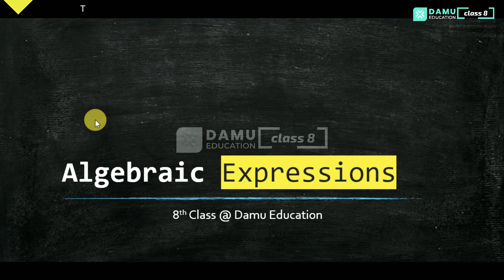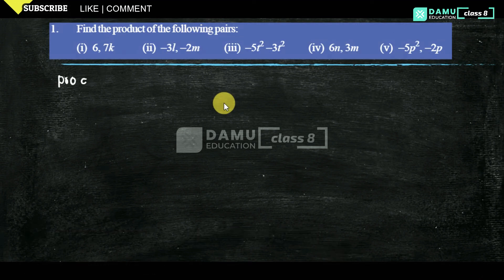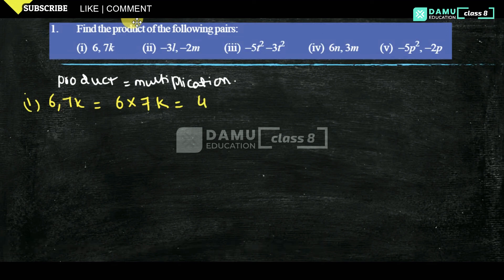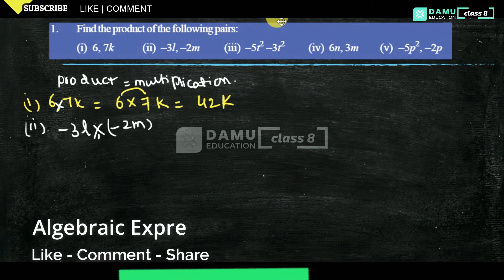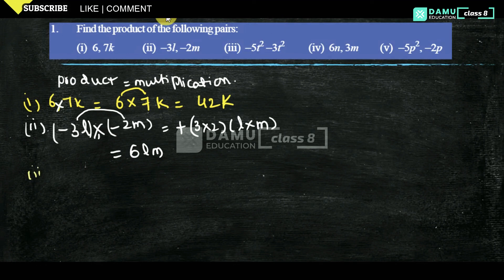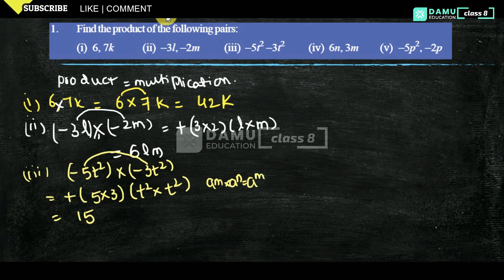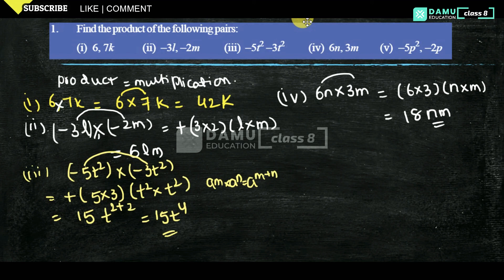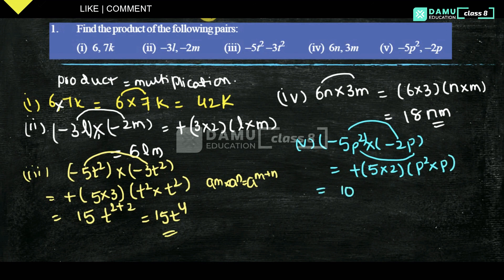Algebraic Expressions | Ex 1 Q 1 | 8th Class | Damu Education